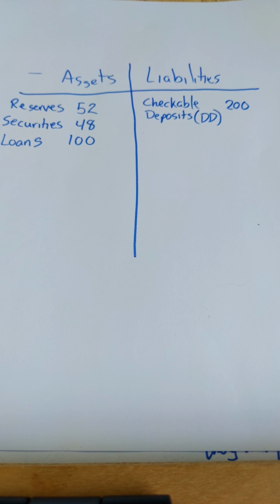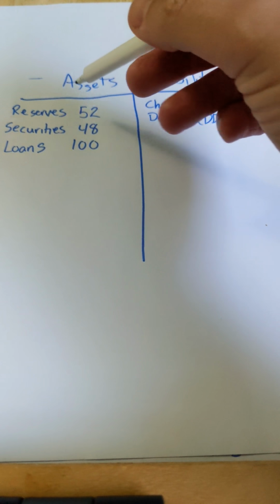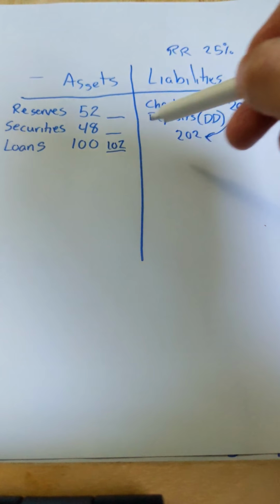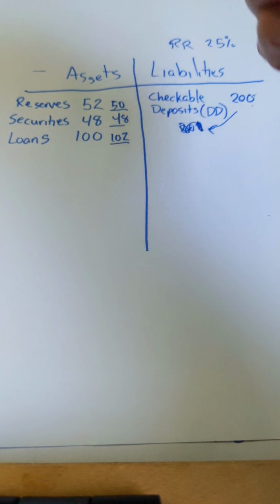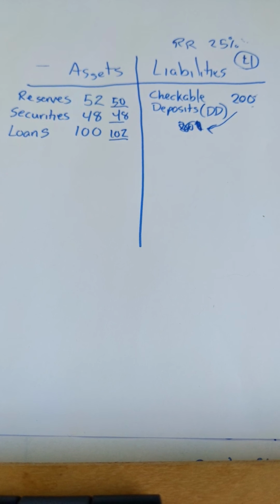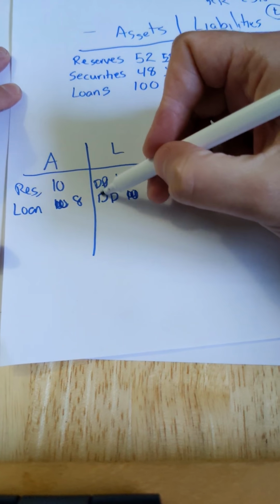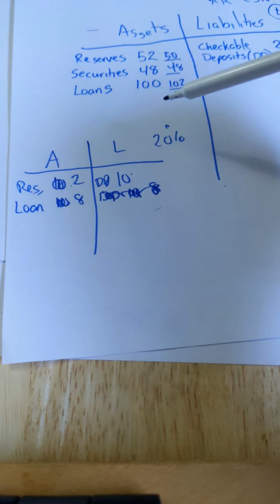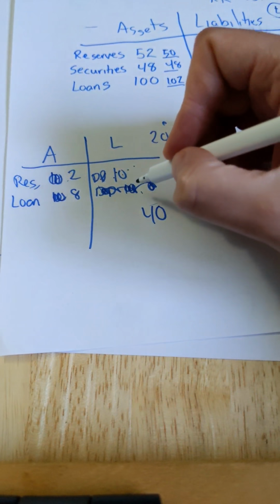More balance sheet examples and help for 8 and 13 on 266-267